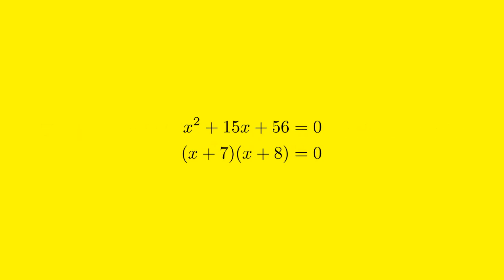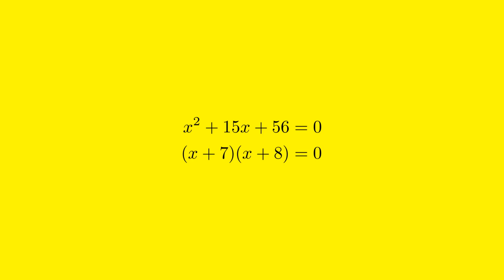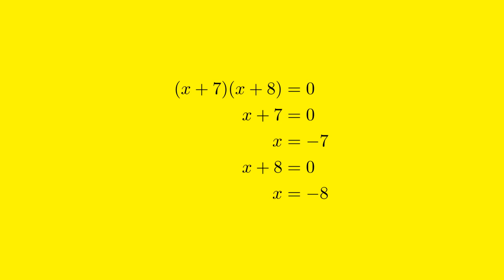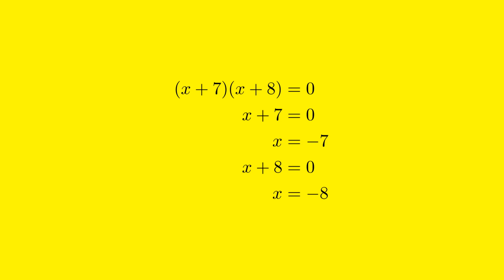How to Factor Quadratic Expression x^2 + 15x + 56 - Step-by-Step Tutorial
Learn how to factor the quadratic expression x squared plus 15x plus 56 with this step-by-step instructional video. Find out how to break down the equation into manageable factors to easily solve for x. Improve your quadratic factoring skills and solve similar problems with ease. Watch now to master quadratic expressions!